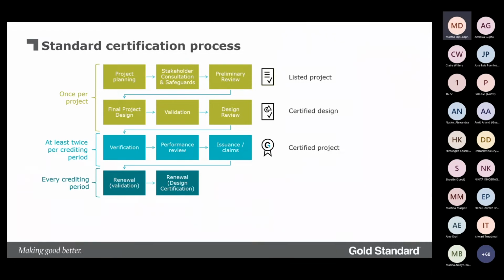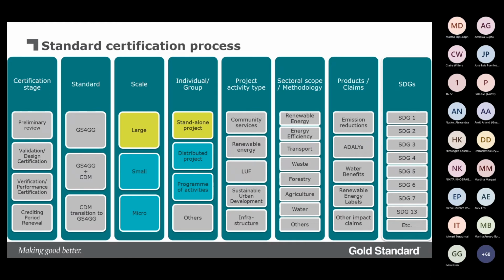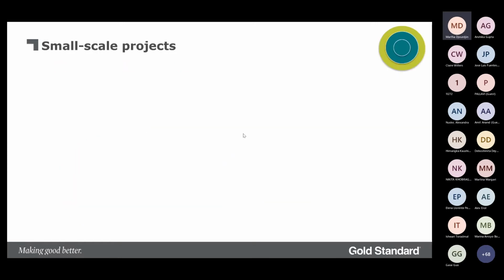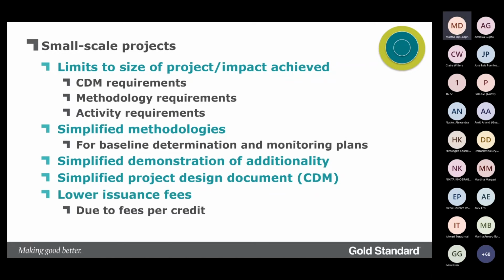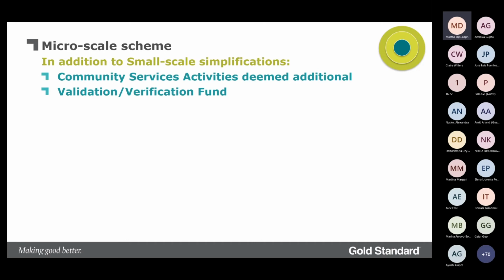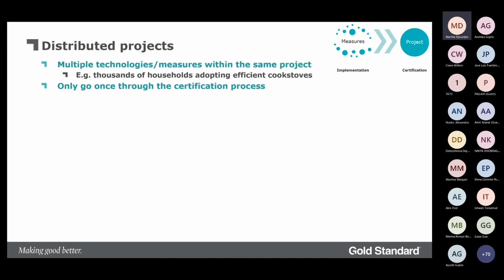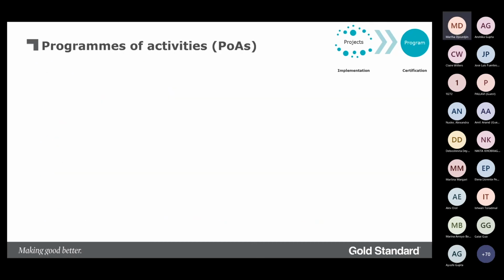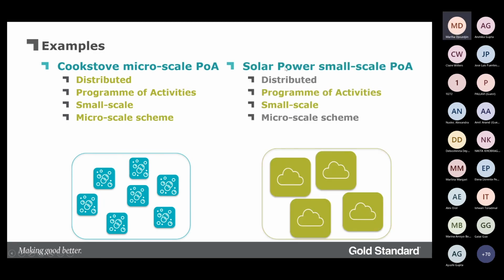GS4GG Webinar Simplified Certification Approaches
Simplified Certification Approaches